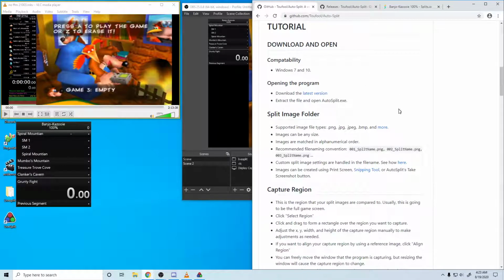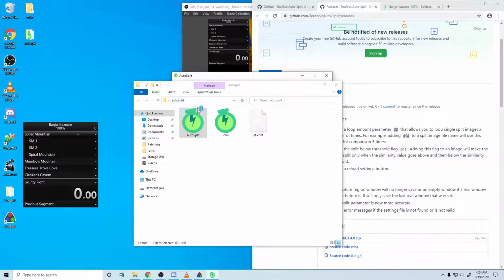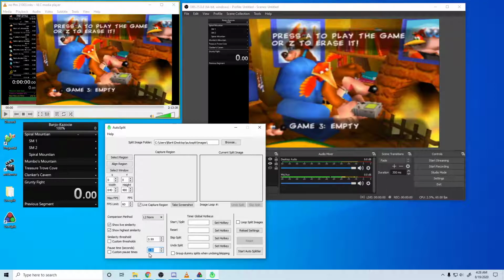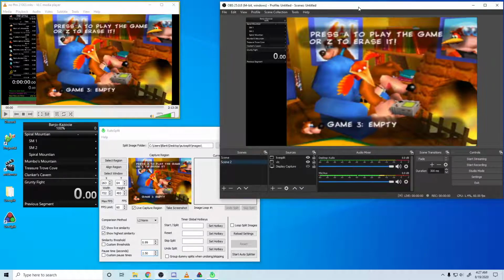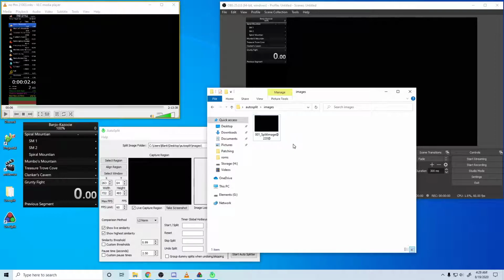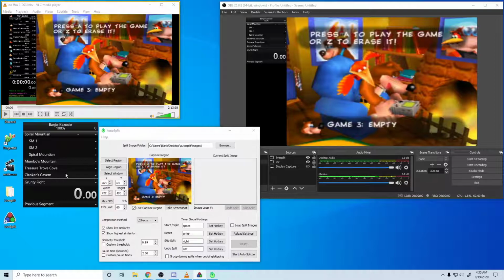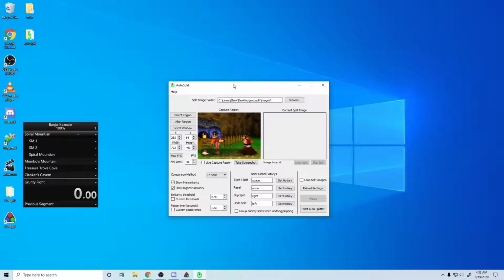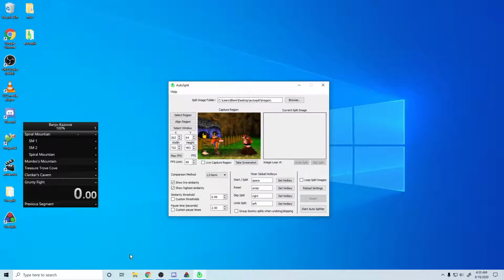How to set up an autosplitter for Banjo-Kazooie